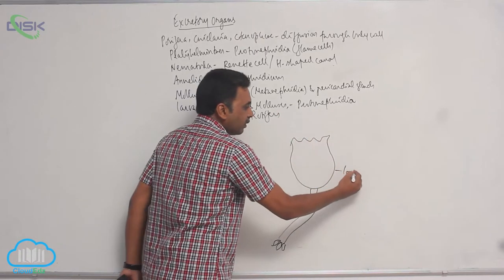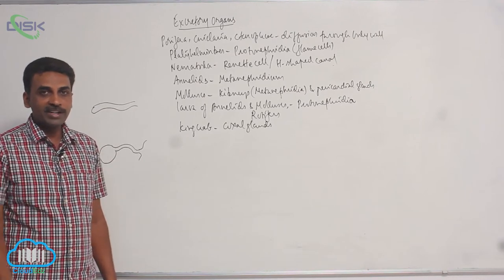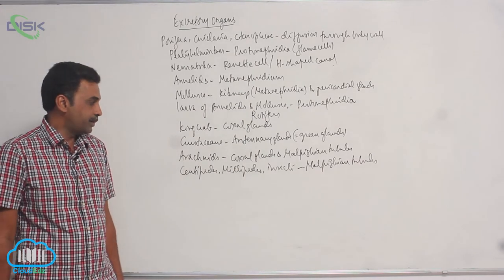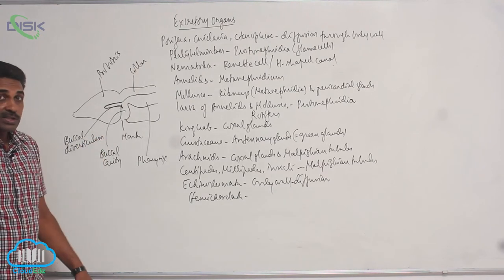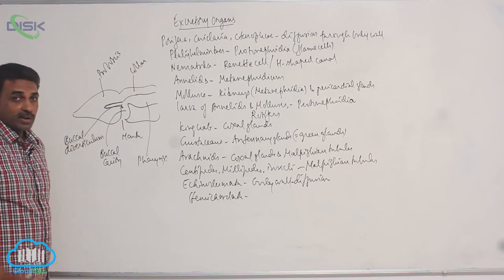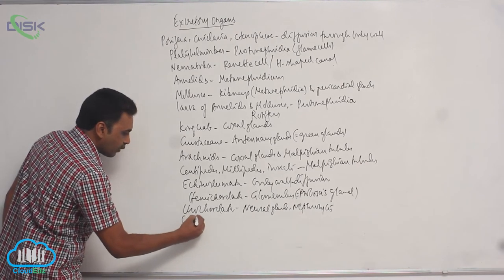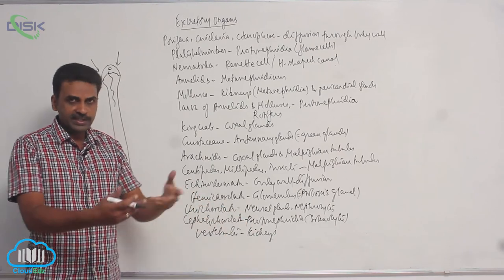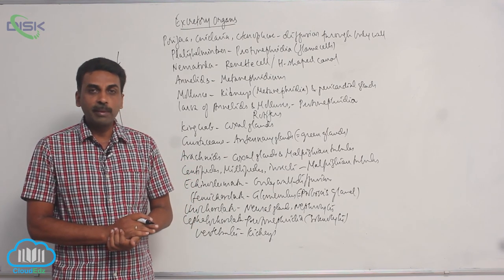MODES OF EXCRETION || Excretion introduction2 || Disk Telangana